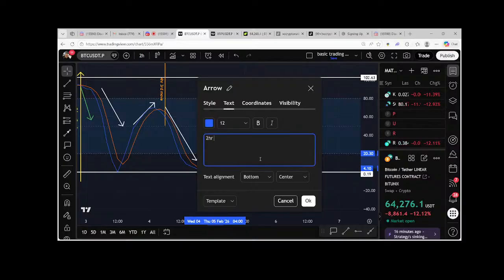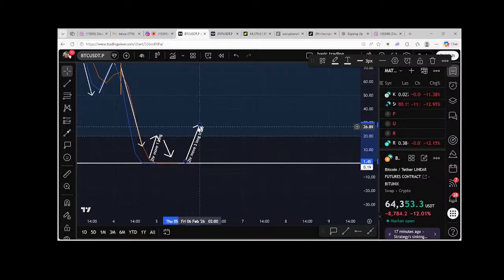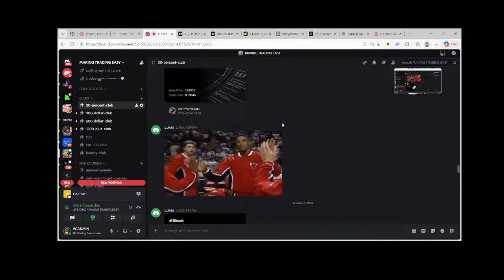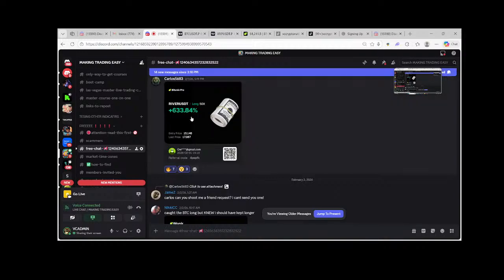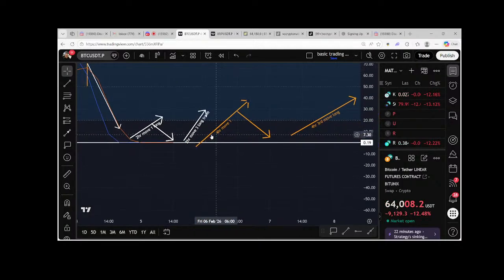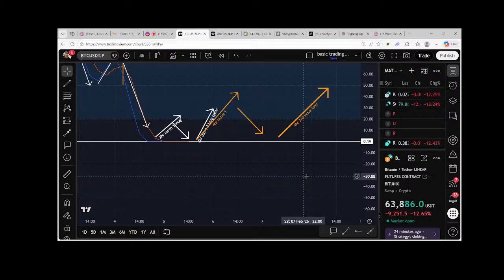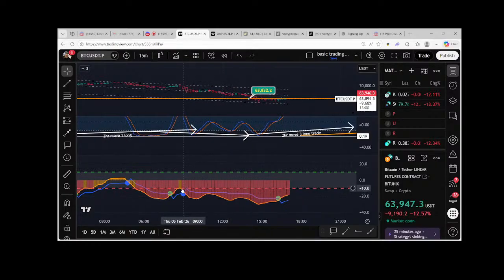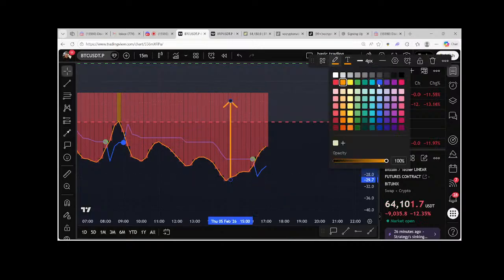2hr 3rd move long and 4hr 3rd move long Trade